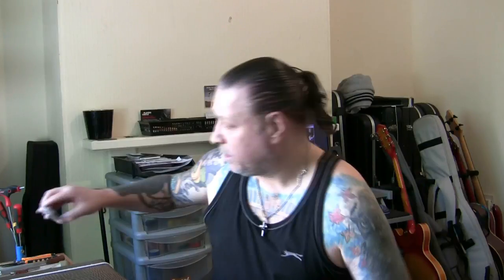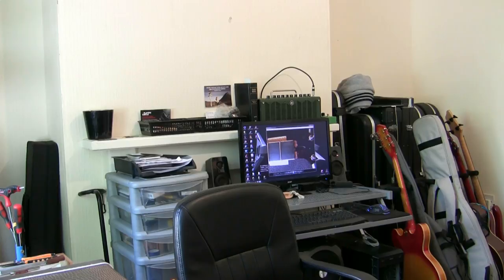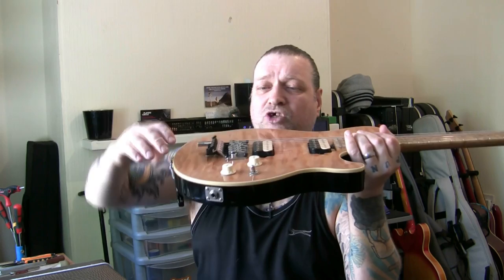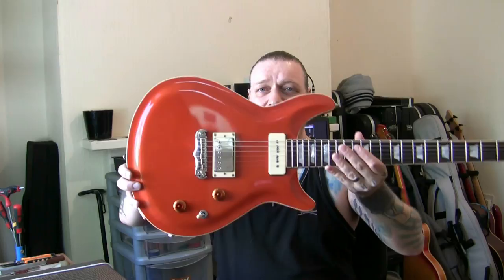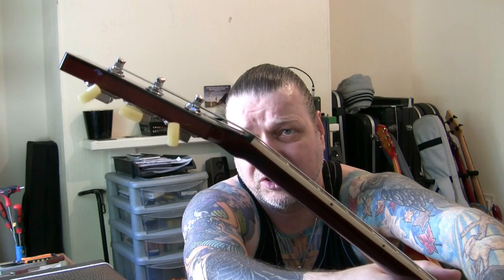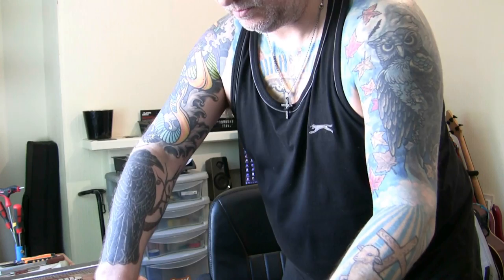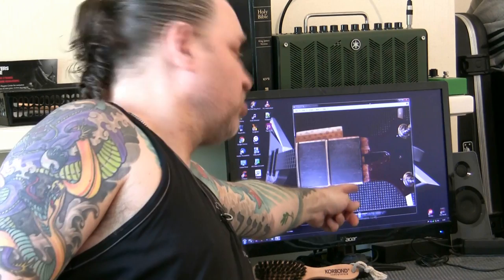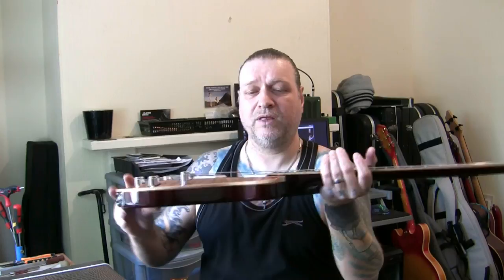Music Man Axis, JJ Jewel, Peavey 'Jack Daniels' all needing fret work 07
Three beautiful guitars in that all belong to the same owner; the UK's own Bunny Monster / our answer to Herman Munster / a slightly 'less-than-green' Hulk of a man (you rarely see him angry even though he bitches a lot) / a real-life bona-fida leg end (yes, I did say leg end), it's the fabulous Mister Robert Peach! 'Who?' I hear you say? Yes, exactly!

A cracking bloke is our Rob! I've done work on his guitars before (he actually posts them to me no less)! This time, he actually drove over to me from Cannock. Here, we have 3 of his wonderful guitars in for fret leveling and/or a re-fret. The guitars in question are; Peavey Jack Daniels, Ernie Ball MM Axis, JJ 'Custom Works' Jewel. The Axis is in for a re-fret and the other 2 in for fret levels.

They will also need a little setting up and could need a nut change (I forgot to add these in the costing so it looks like the jammy galoot will get these extra's all for free)!

All 3 guitars finished and going back to Mr. Peach...